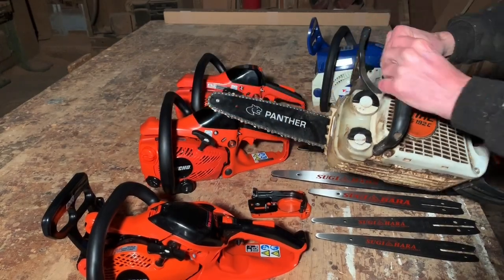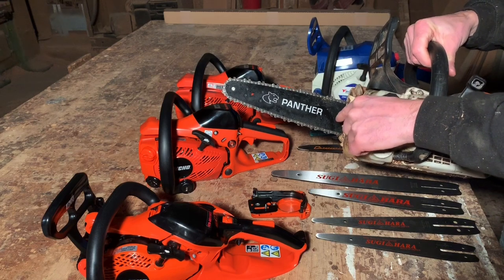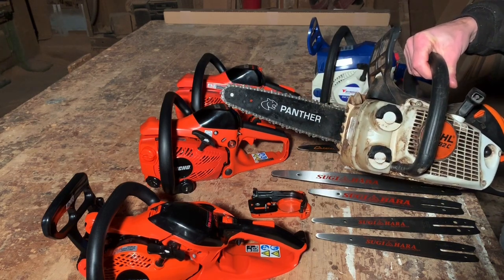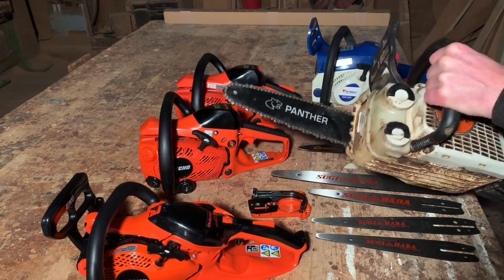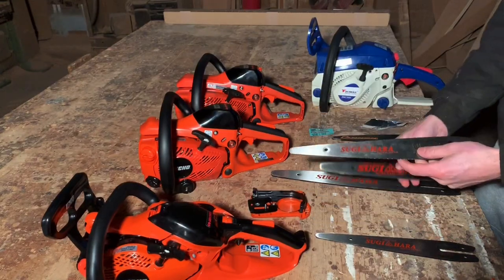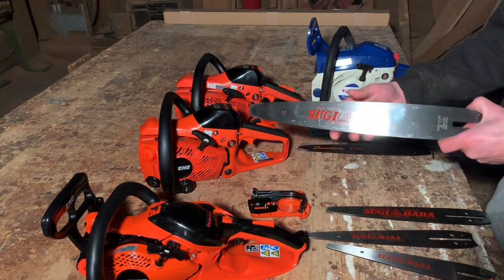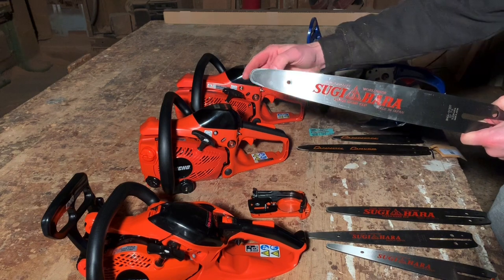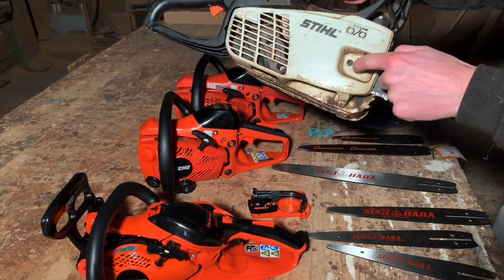I Wanna Do Chainsaw Carving - Info on Universal mounts for carving bars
General overview of what a Universal mount carving bar is and what a dedicated bar mount is.